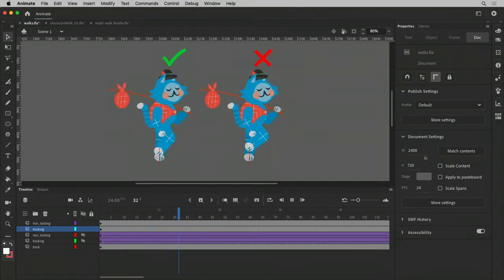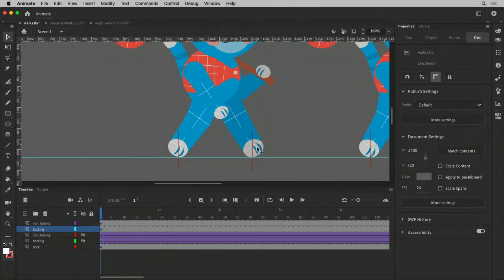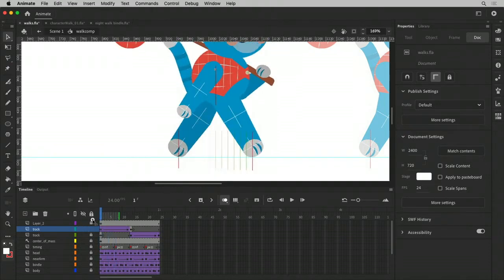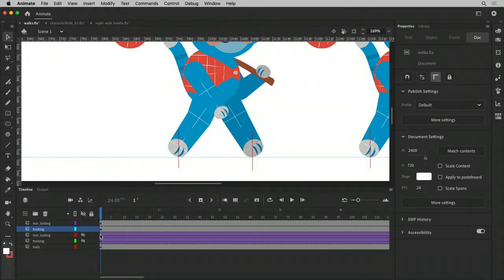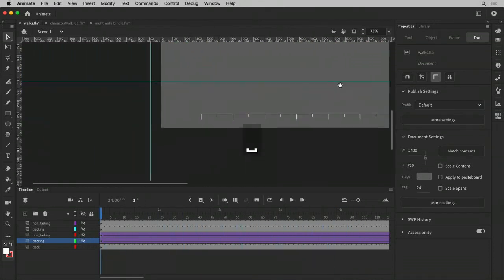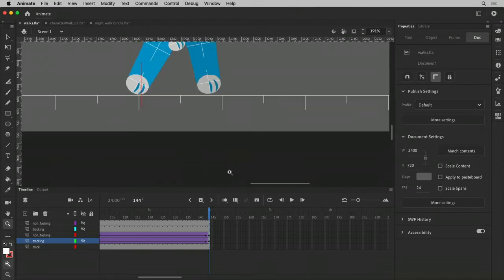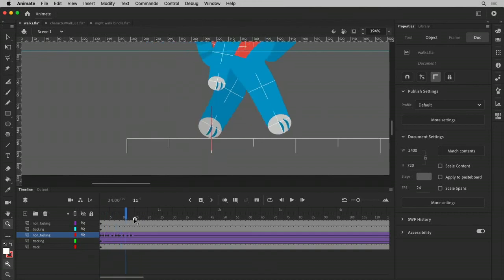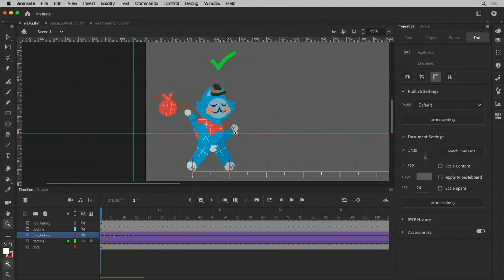Planning a Perfect Walk (9/25)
With a little preparation, you can avoid the dreaded sliding foot effect.  Planning how you will do the motion ahead of time will save you from making repeated corrections at the end.
● A walk “tracks” correctly when the feet maintain their relative contact to the ground when the body moves forward..
● Setting a horizontal Guide is an easy way to create a ground plane reference.
● A tracking guide for the foot position can be made by Classic Tweening a Graphic Symbol of a simple vertical line.
● It is crucial that any Tweens on a foot position guide not have any easing.
● If a walk is designed to track correctly, you will know the distance covered in each stride as well as the amount of time it takes. With these two pieces of information, you can make a character walk perfectly from one point to another with only two keyframes and a single tween span.